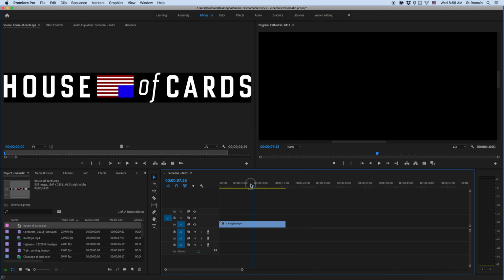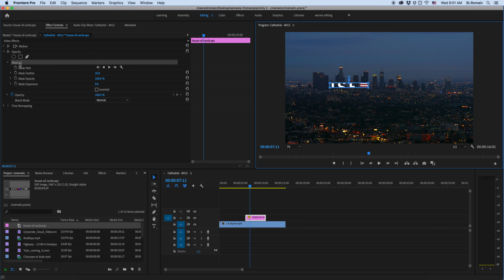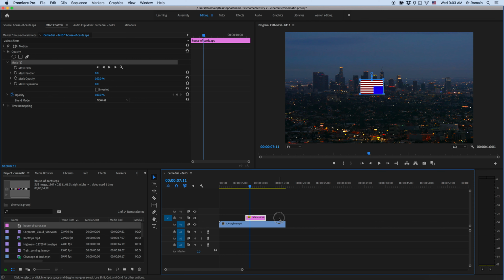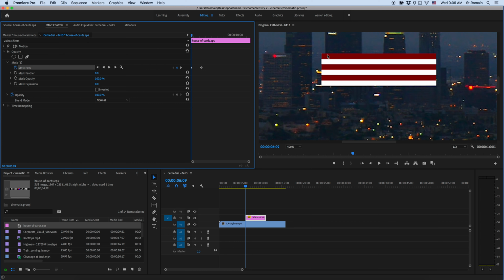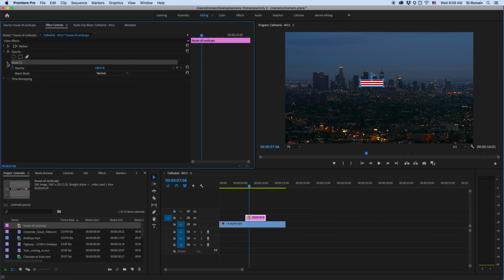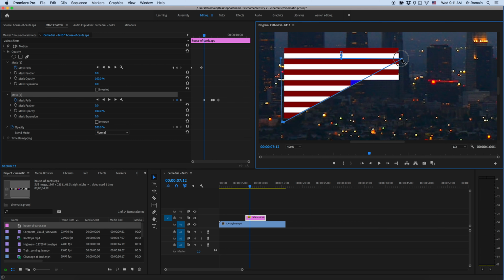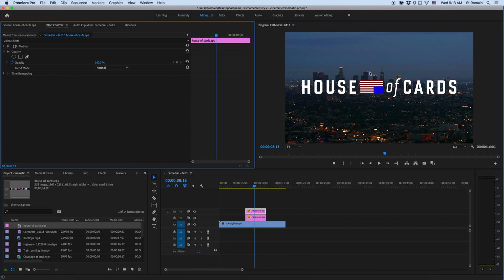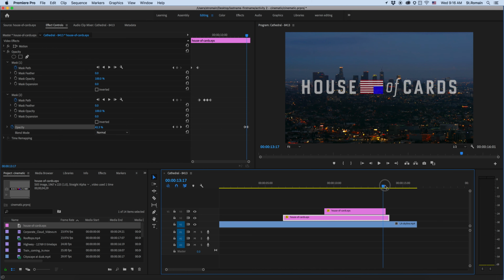Premiere: 4-point Mask Tutorial